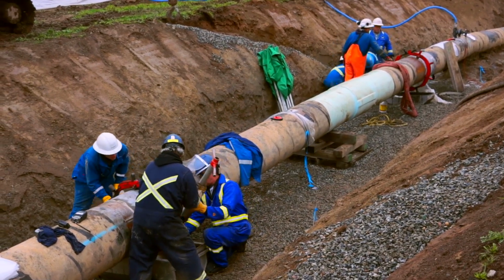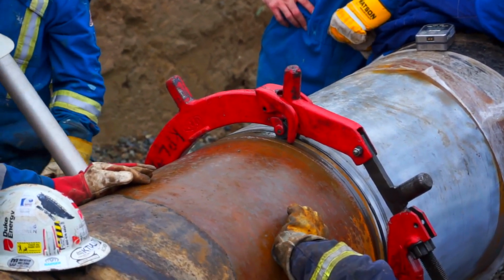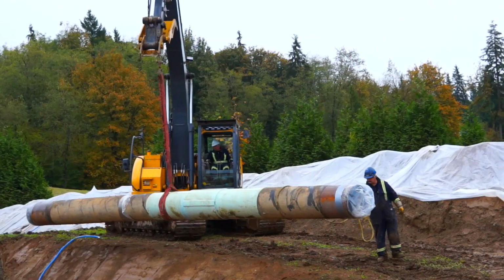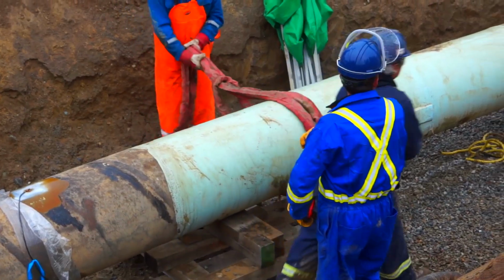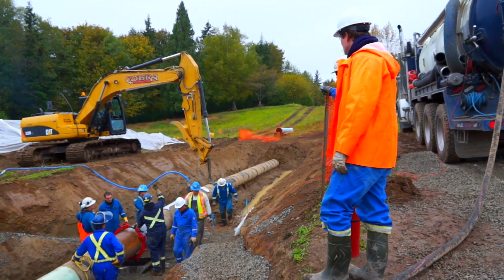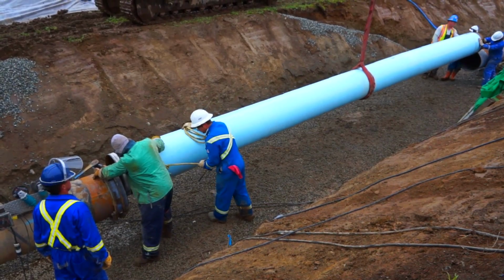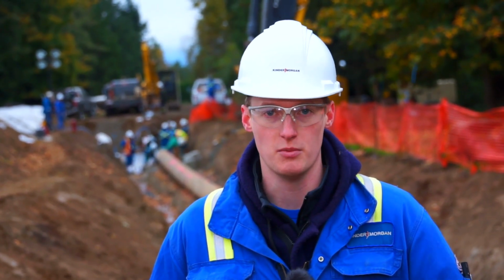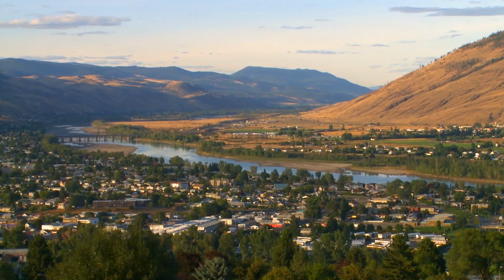Pipeline Safety: Performing Preventative Cutouts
Trans Mountain has proactive programs to identify hazards that could affect pipeline safety. If a defect is detected the affected location is dug up and repaired through a process called a cutout. Watch this short video of an actual cutout performed on the Trans Mountain pipeline.